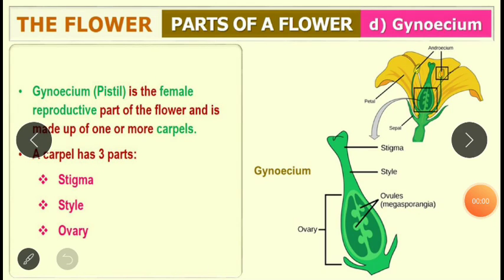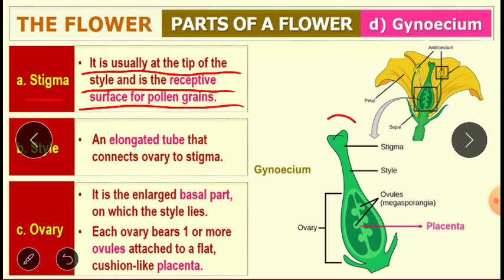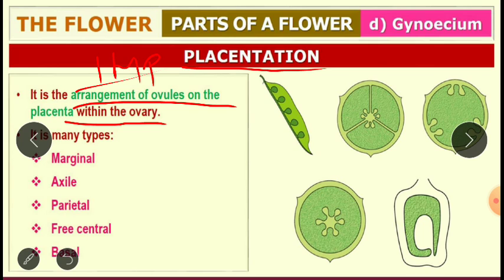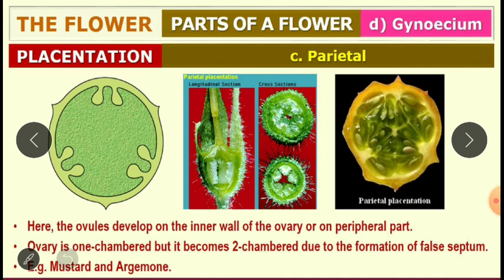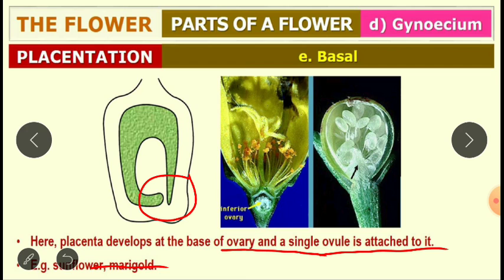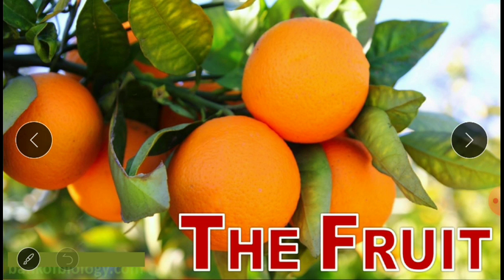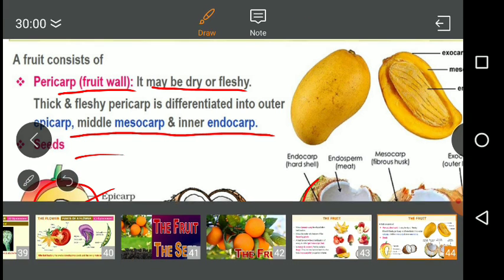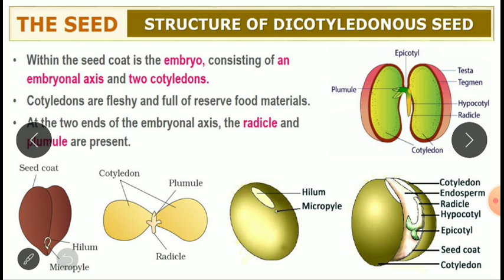Chp-5 Morphology of Flowering Plants Part-5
Gynoecium- types, Placentation, The Fruit & Seed in brief.